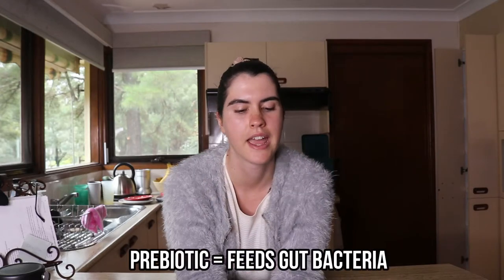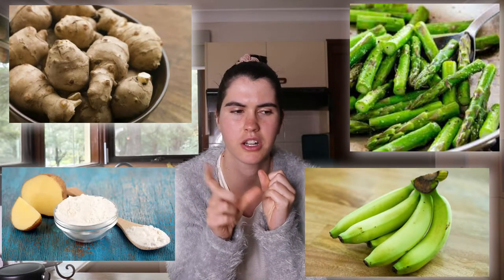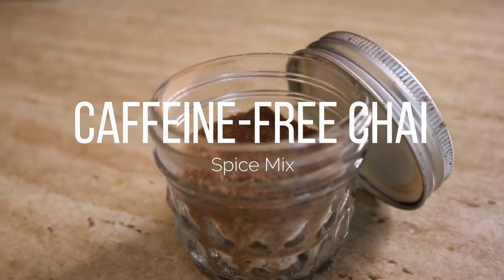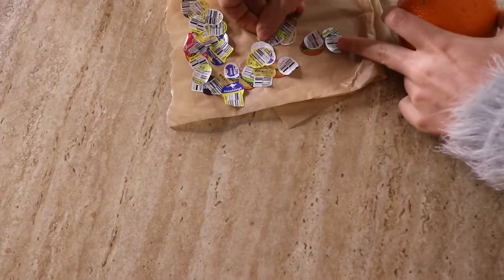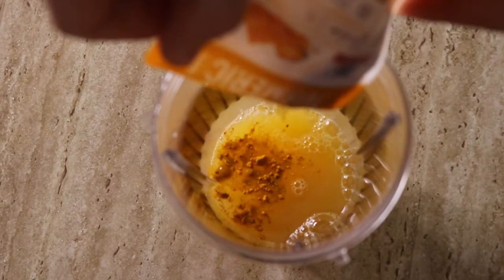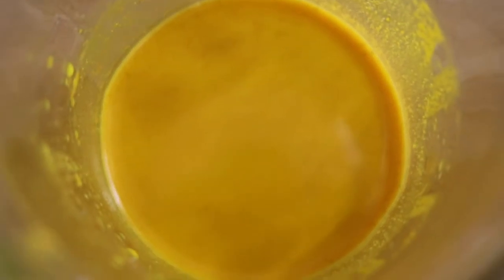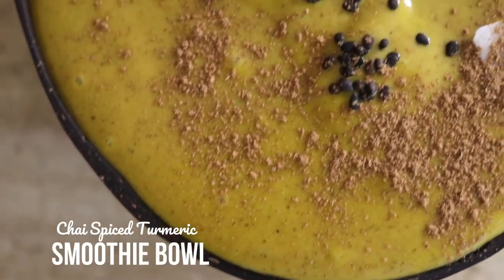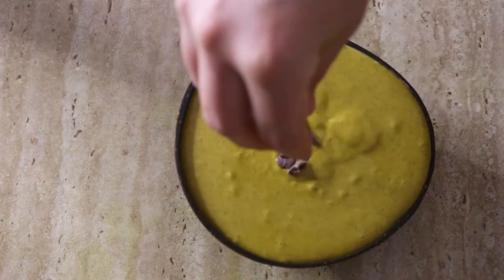Turmeric Curcumin an Anti-Inflammatory Food || What I eat in a day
These are a few of the many turmeric curcumin based anti-inflammatory recipes/foods I've started eating regularly to help reduce inflammation in my body. An anti-inflammatory diet can help with reducing joint pain and arthritis, healing the gut (super important!!), helping to heal eczema and psoriasis, and keeping autoimmune conditions like rheumatoid arthritis and multiple sclerosis at bay. It's also beneficial if you suffer from anxiety or depression.

My journey of anti-inflammatory foods started recently after researching further into the benefits of adopting a vegetarian ketogenic diet, and how systemic inflammation has a huge impact on our long-term health if left unchanged. Here's my vlog of going vegan/vegetarian keto for the first time (over my first month eating keto)

Oh! And enjoy the full blog posts below sharing all the healthy recipes on my website!

I hope you enjoy watching and get a few laughs out of it!!

❤ Vanessa